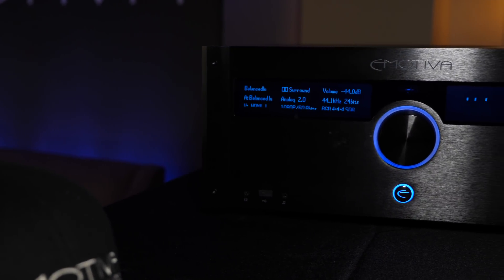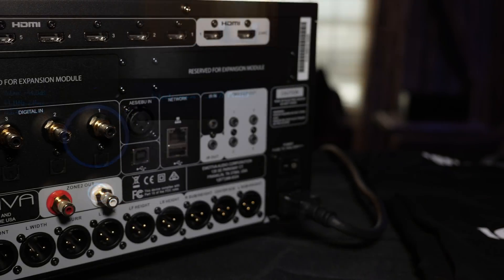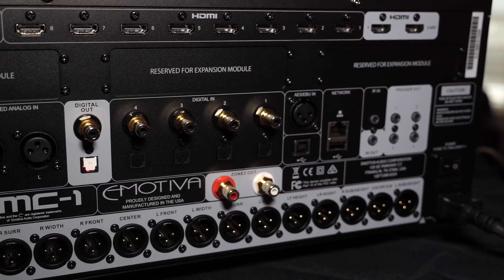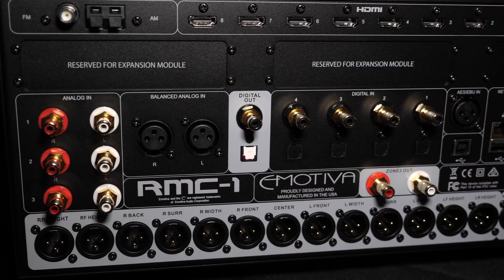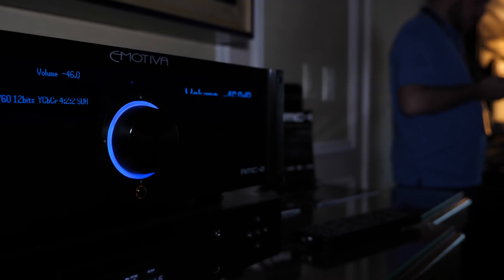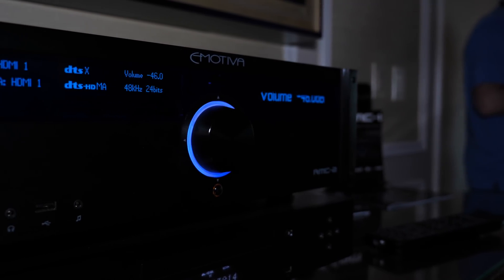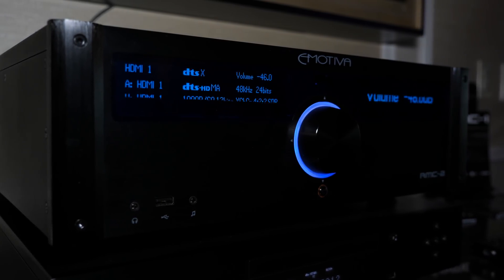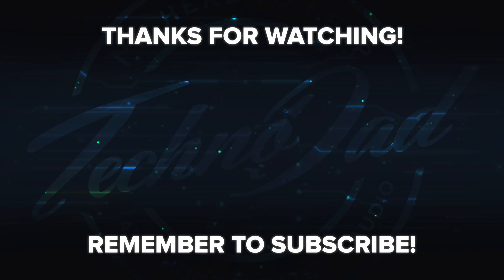CES 2019 | New Emotiva Processors RMC-1 & RMC-2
Check out the new processors from Emotiva, the RMC-1 & RMC-2!  CES 2019 is just getting better and better!

7-Channel AVRs
9-Channel AVRs
4K HDMI Cables